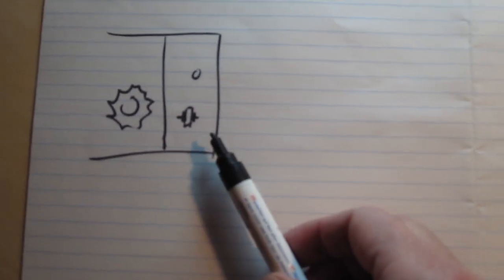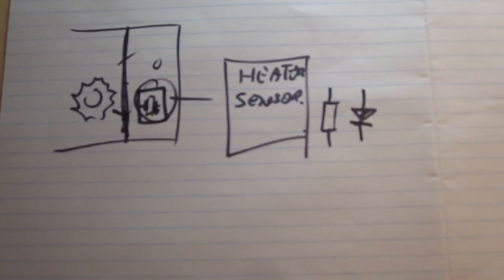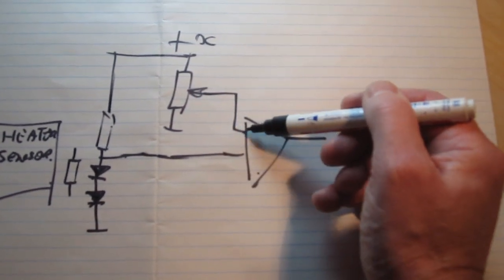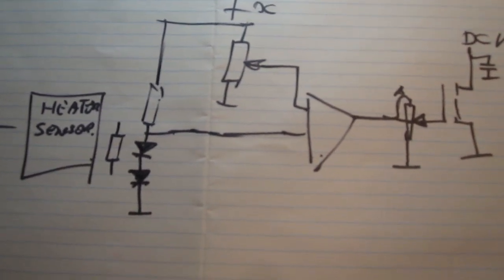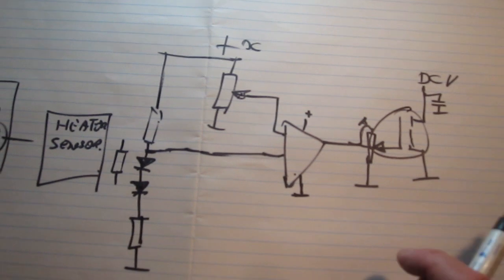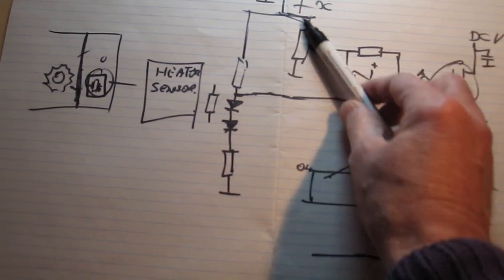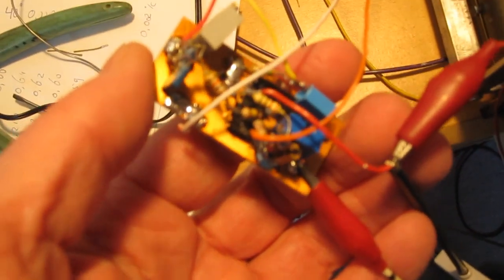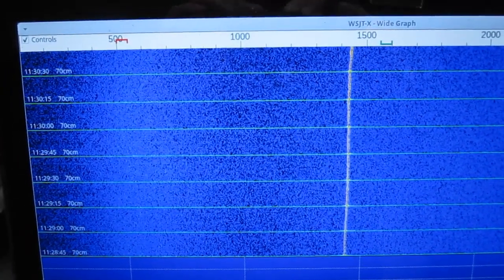DIY OCXO design, building and results (oven controlled crystal oscillator)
Stability of a transceiver or transverter could be enough for SSB, for digital modes sometimes not stable enough.
Made easy mechanical and electrically, including a heater indicator.